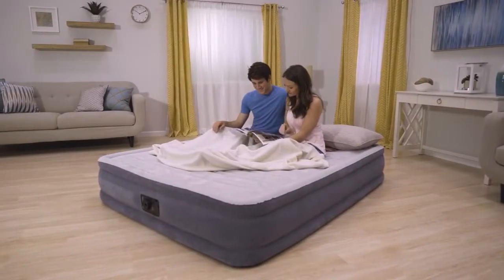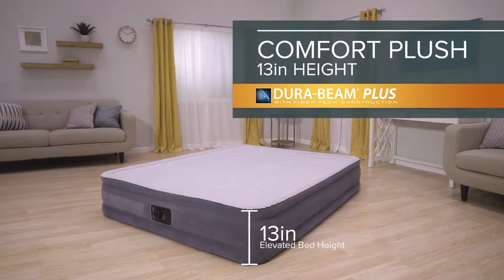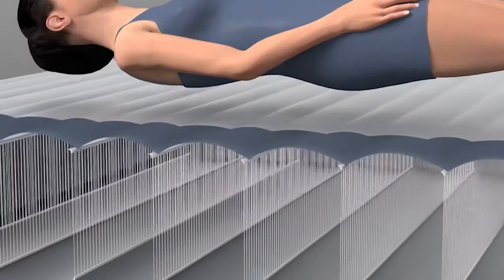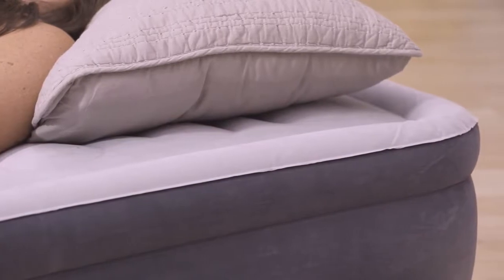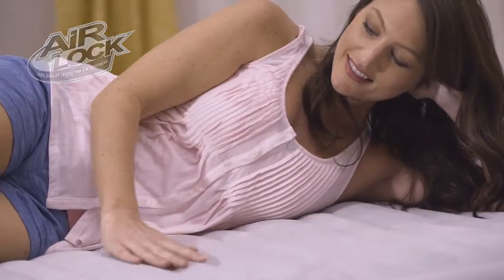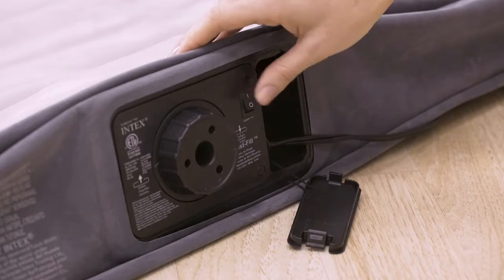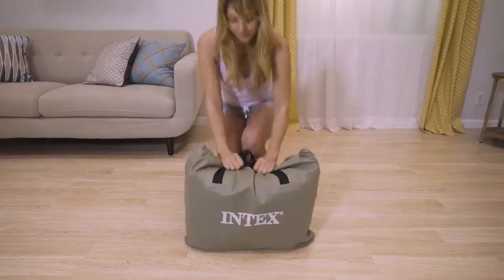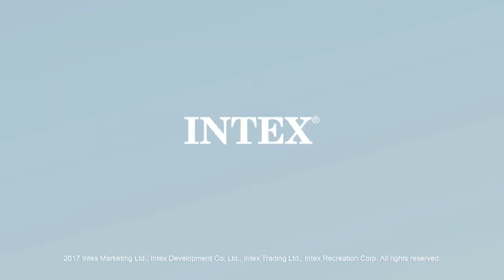Intex® Comfort Plush Intex Luchtbed Kleinst